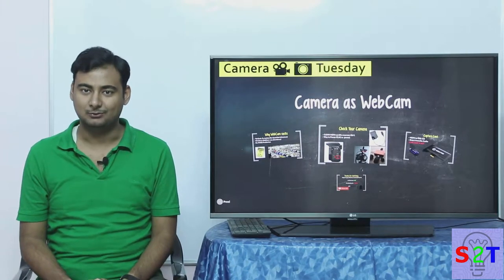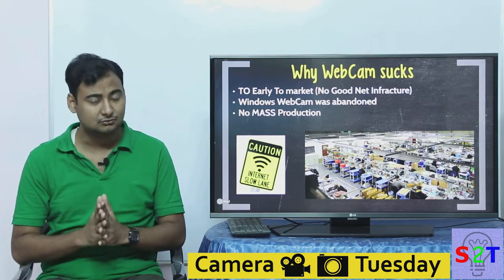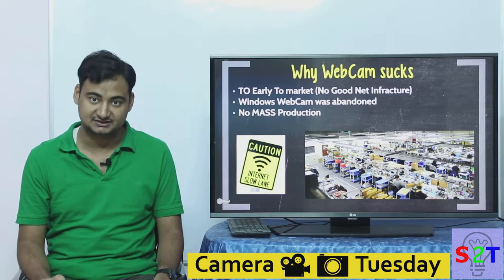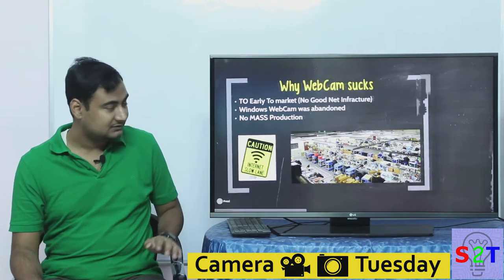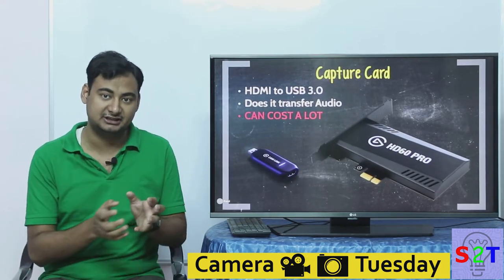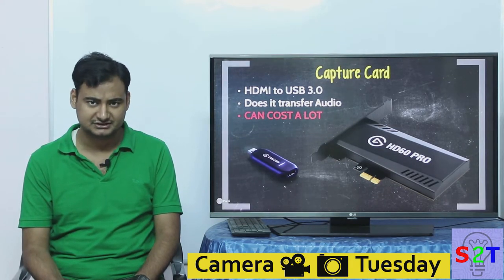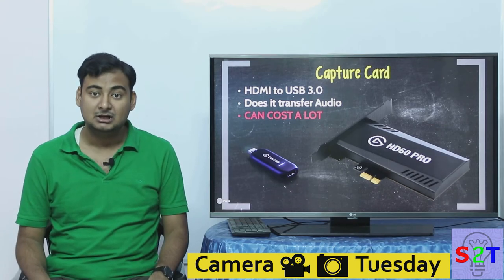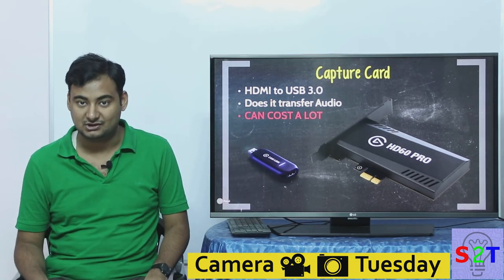Camera Tuesday Ep13 (DSLR as WebCam)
In this ep we will look at how to make webcam out of DSLR
First we have to understand why webcam sucks
What are the things that your camera should have
Why do you need capture card